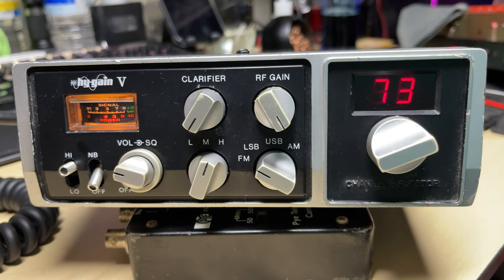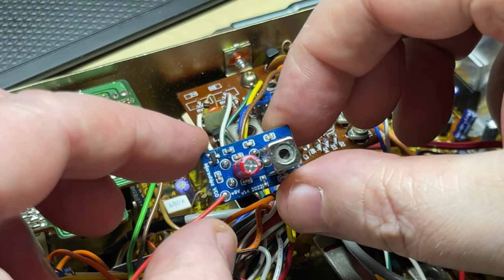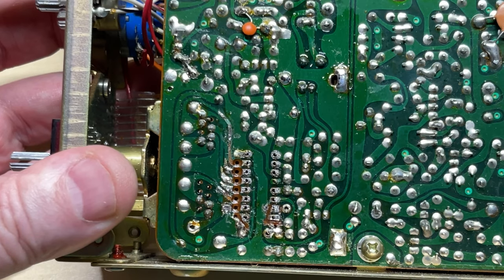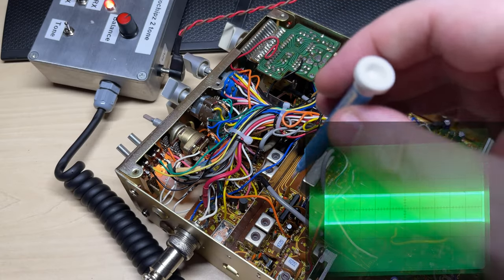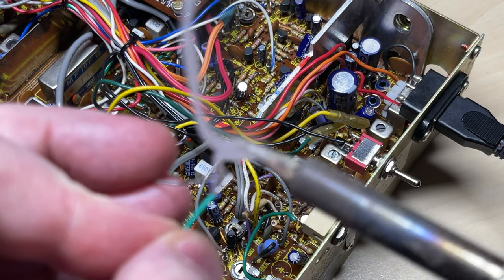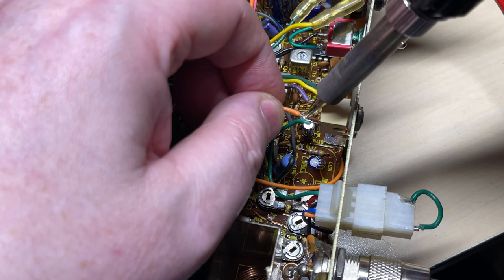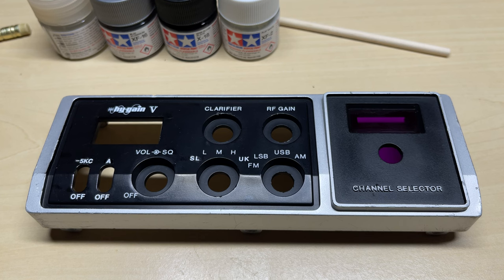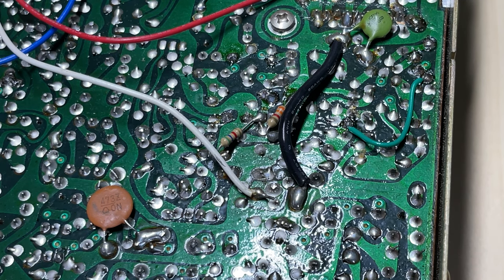EP 110 - Hygain V SSB CB Radio - PIC channel conversion and alignment.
On the bench we have a vintage Hygain V SSB CB radio that was supposed to be working. Time for a PIC mod board and get this classic radio great again.